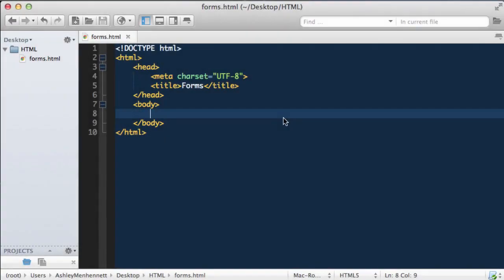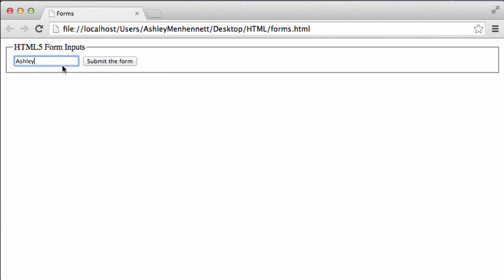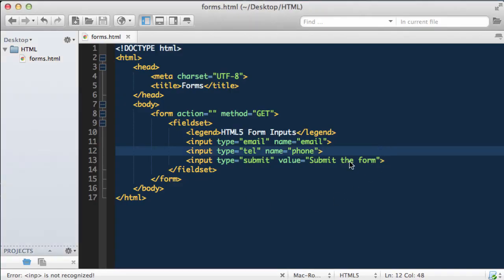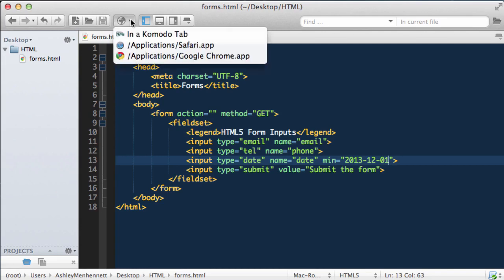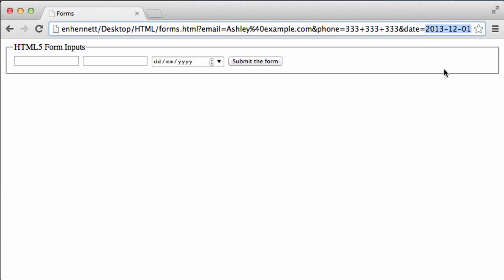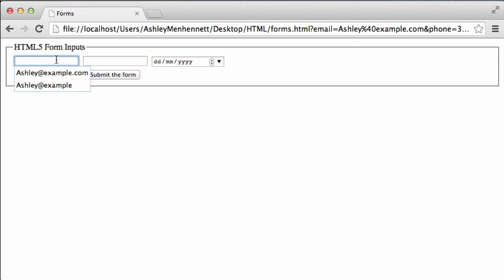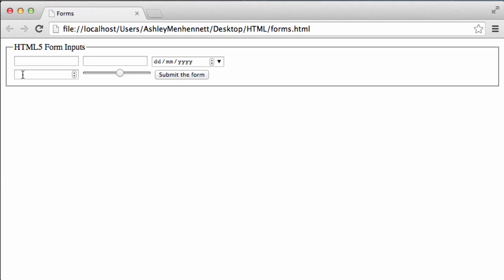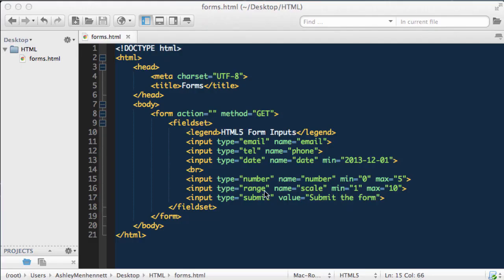023 20 New HTML5 Inputs